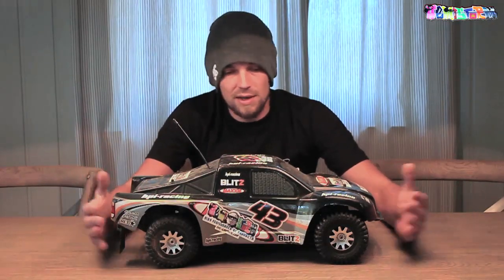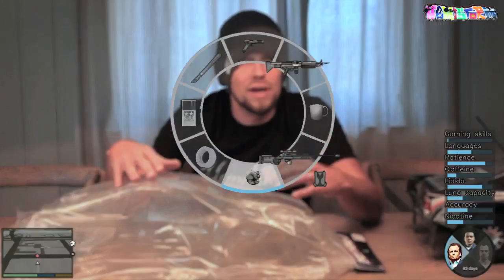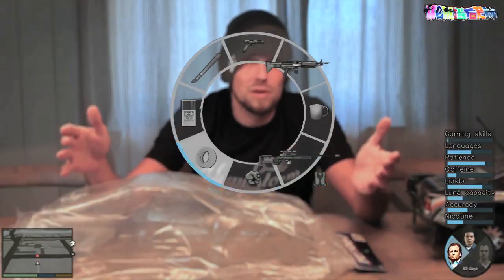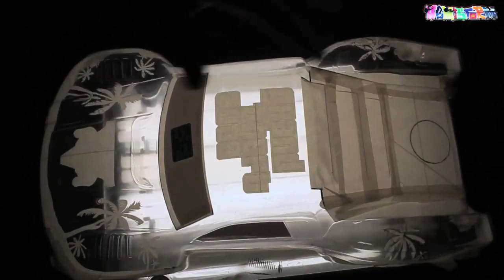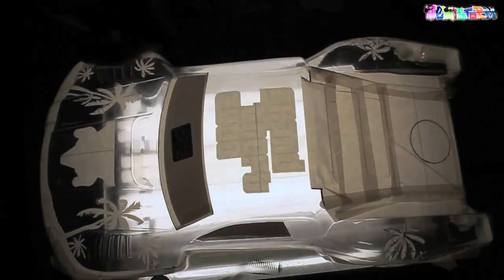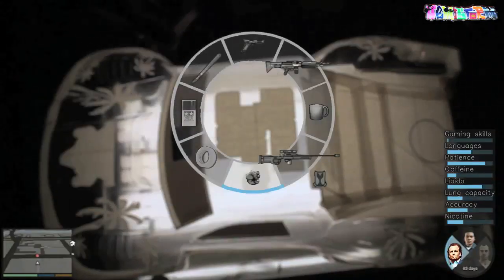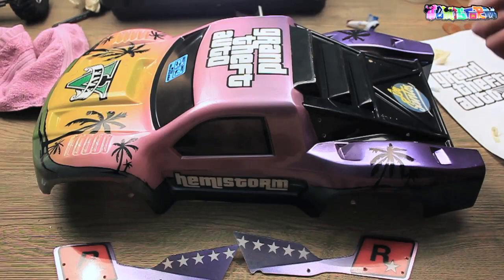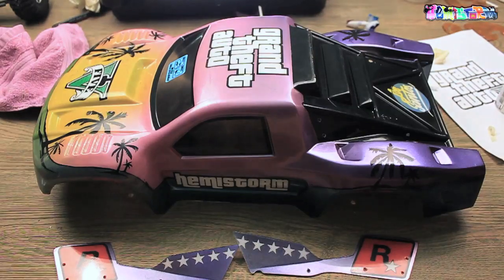GTA V RC CAR - Grand Theft Auto 5 Custom Paint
Inspired by Grand Theft Auto 5 (GTA V) I'm painting up a new Proline Flo Tek body for my HPI Blitz. These shells can be used on almost any type of 10th scale shortcourse truck, and have a couple of pretty cool aerodynamic features. I try to show you how simple materials and design choices can enable you to easily create a custom look that will stand out on the track.

I love the gameplay of this latest version, Los Santos looks fantastic and after I finished story mode, I'm now very eager to give the online multiplayer feature a try. San Andreas will have another citizen this winter!